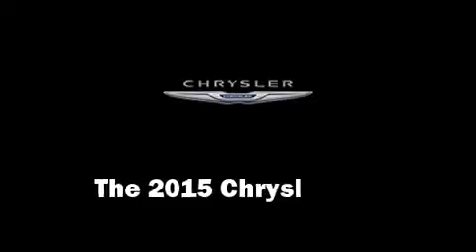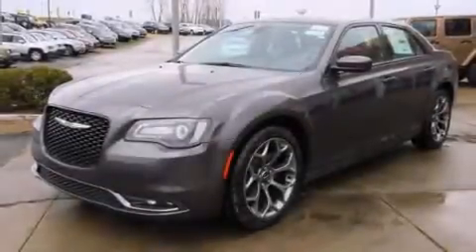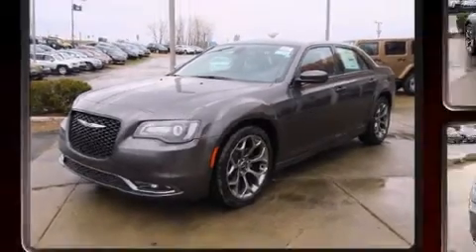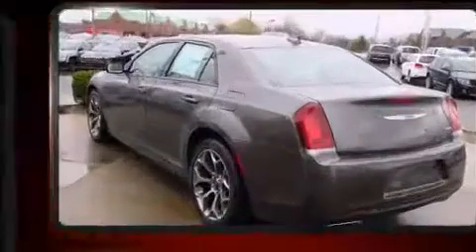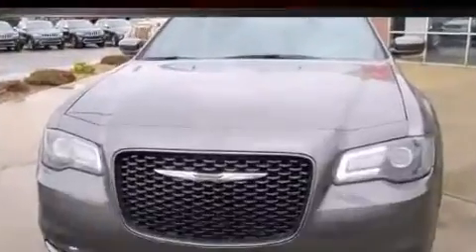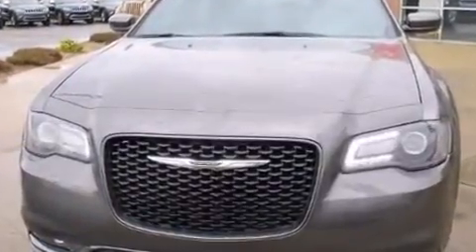2015 Chrysler 300 S in Fowlerville, MI 48836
Dick Scott Motor Mall

The 2015 Chrysler 300. This 4 door, 5 passenger sedan provides a satisfying ride for all passengers. It features an automatic transmission, rear-wheel drive, and a refined 6 cylinder engine. Chrysler prioritized fit and finish as evidenced by: front and rear reading lights, 1-touch window functionality, power front seats, speed sensitive wipers, cruise control, an overhead console, and power windows. Features such as automatic climate control and leather upholstery prove that economical transportation does not need to be sparsely equipped. Audio features include an AM/FM radio, steering wheel mounted audio controls, and 10 speakers, providing excellent sound throughout the cabin. Safety equipment has been integrated throughout, including: dual front impact airbags with occupant sensing airbag, head curtain airbags, traction control, anti-whiplash front head restraints, ignition disabling, and 4 wheel disc brakes with ABS. Brake assist technology provides extra pressure when applying the brakes. Our experienced sales staff is eager to share its knowledge and enthusiasm with you. We'd be happy to answer any questions that you may have. Stop in and take a test drive!